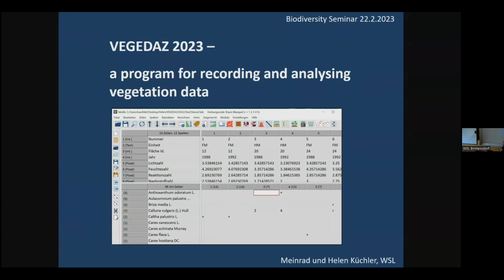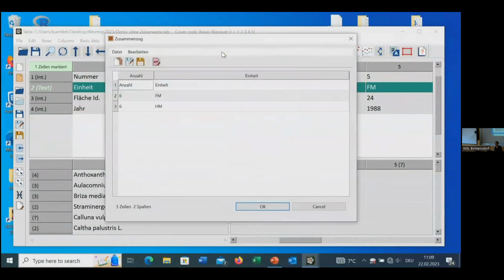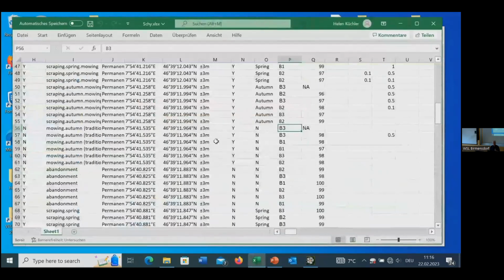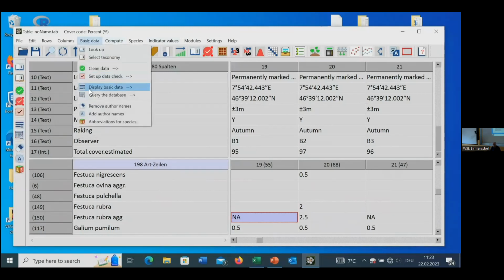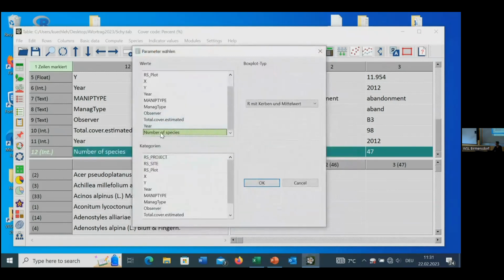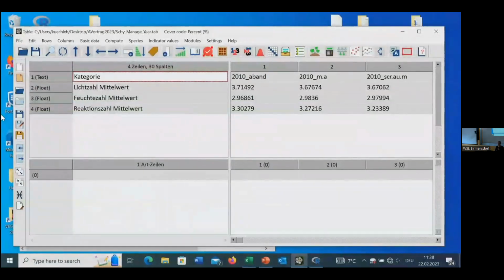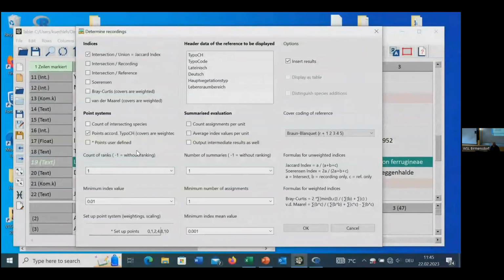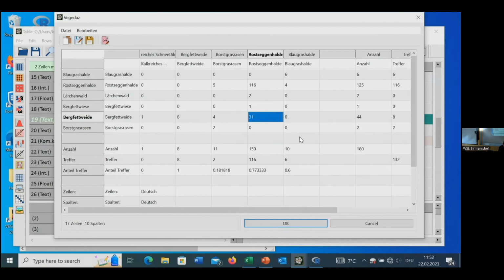BD-Seminar 2023/02/22: VEGEDAZ 2023 - a program for recording and analysing vegetation data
VEGEDAZ 2023 - a program for recording and analysing vegetation data
Speaker: Meinrad und Helen Küchler, WSL
Moderator: Rolf Holderegger
Date: 22 February 2023

Abstract
VEGEDAZ is a program for recording and analysing vegetation data. The software is available in a newly written version. We take the opportunity to present the program and its functions.

The core of the system is a table editor. In addition to the usual input helpers, tabular and graphical functions are offered, which support exploring the data.
The table editor is connected to a database system, which manages species lists, indicator values and other informations. The database helps for the preparation and synonymization of vegetation data.
The program includes analysis tools for evaluating ecological indicator values, assignment to vegetation types, calculation of diversity indices, statistical tests and other evaluations.
For further analyses, there is an interface to the statistical package R. A collection of R scripts is included in the scope of delivery of VEGEDAZ.

Download of VEGEDAZ 2023

The Biodiversity Seminar Series (BD-Seminars) are organized by the WSL Biodiversity Center. Every two weeks, we aim to host a seminar speaker that presents research or outreach on topics relevant to the biodiversity community at WSL. The seminars are public and are usually broadcasted online.

Find out more about the WSL Biodiversity Center and a complete list of events